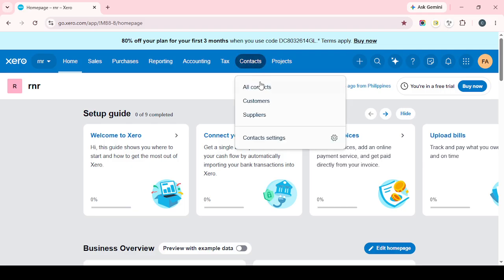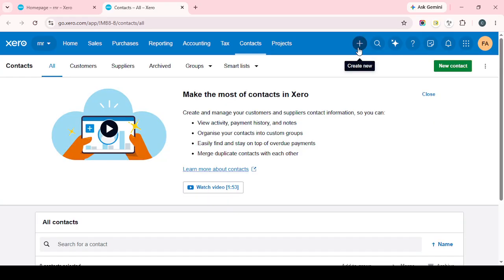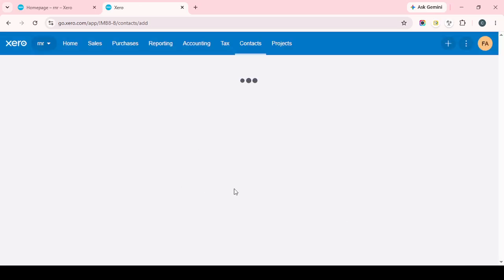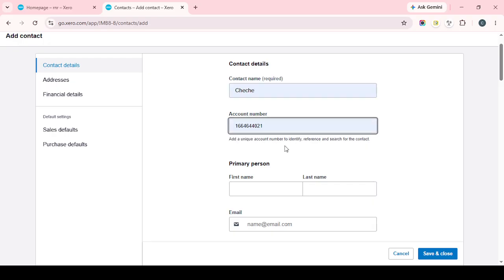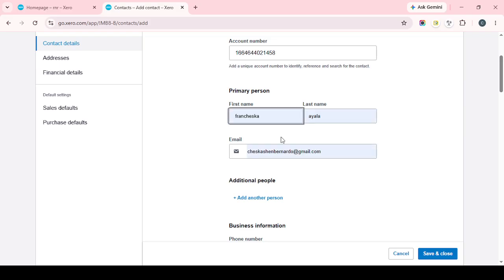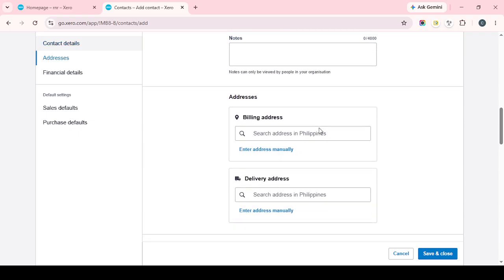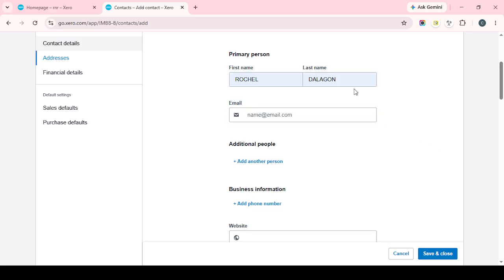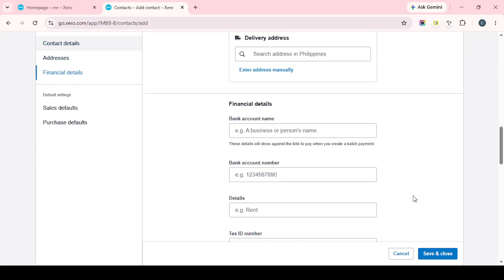How to Add Contacts in Xero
Organize your business network efficiently by learning how to add new contacts in Xero.